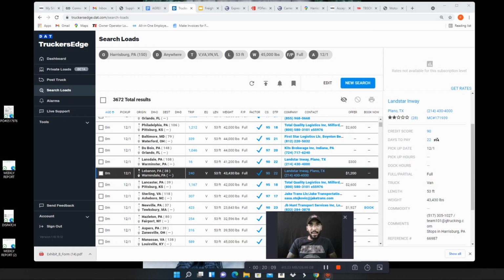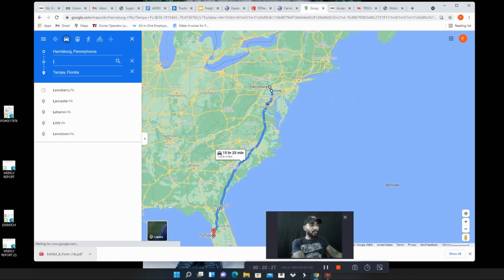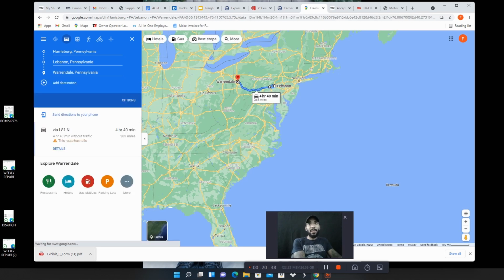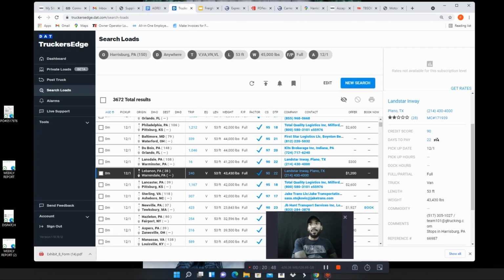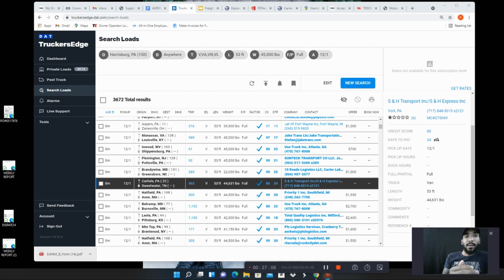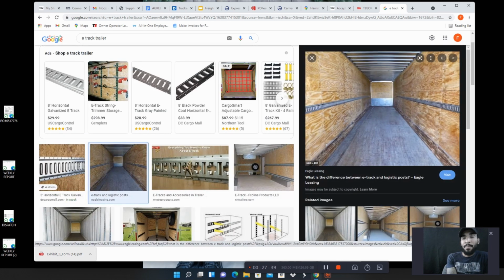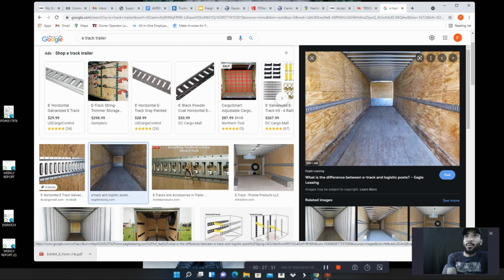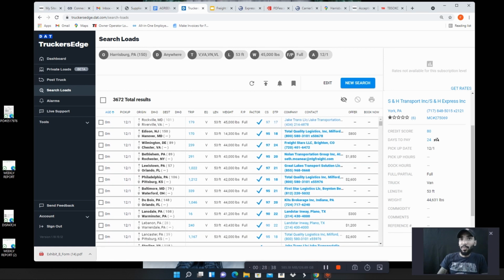Freight Dispatcher: LIVE BROKER CALL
We offer online trainings that include the following: (subject to change over time)

1. Independent Freight Dispatcher Course
2. Box Truck Course
3. Dispatch Course Startup Kit
4. 1 On 1 Coaching Zoom Call (1 HOUR)
5. 1 On 1 Consultation Phone Call (30 MINS)